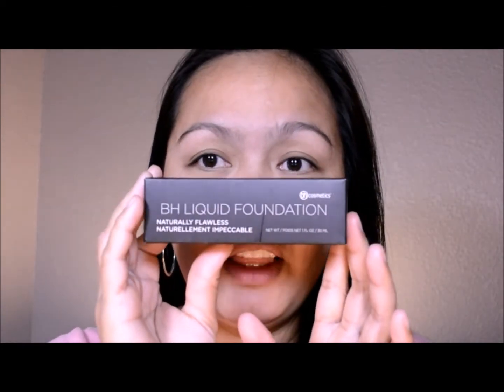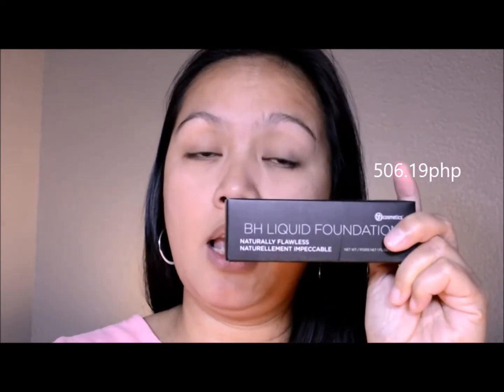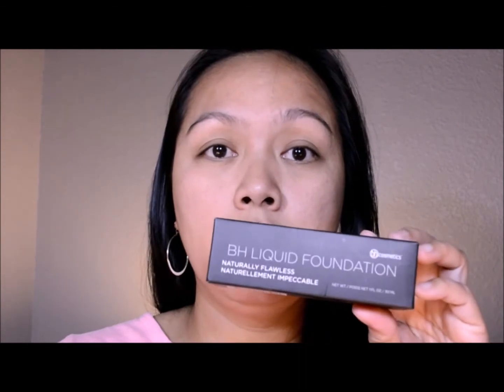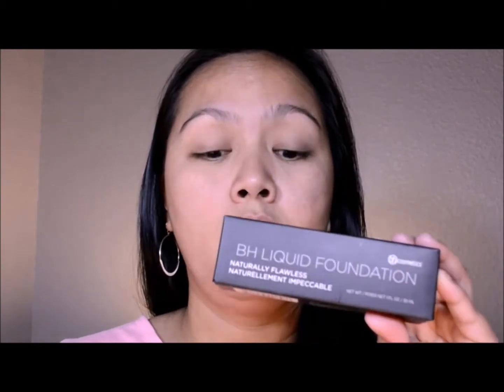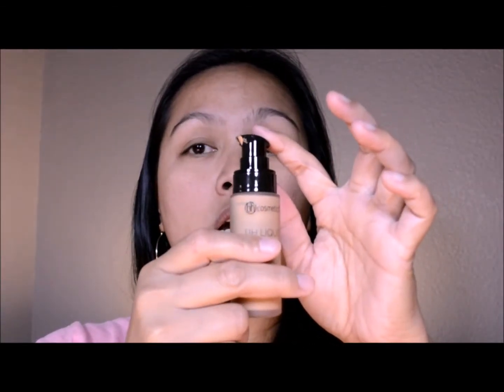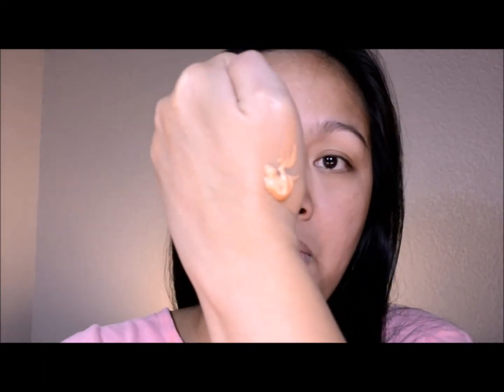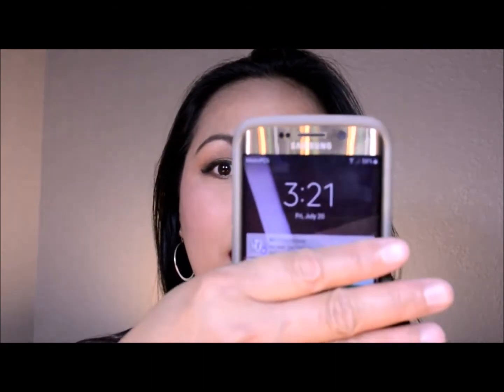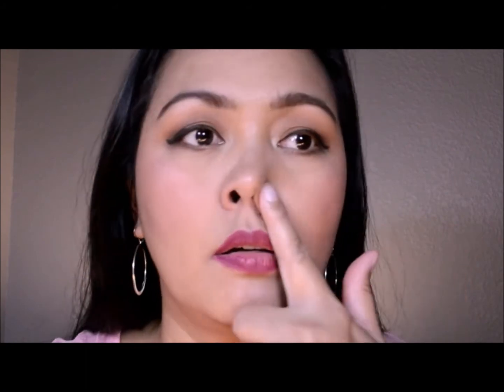BH Liquid Foundation Naturally Flawless Review//Ola Maria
Hi Friends..its Ola Maria! thank you for  visiting and watching my vlogs. its about makeup tutorials,Reviews of products,thrifting,haul and everydaylife.